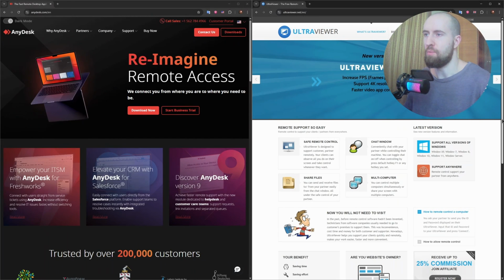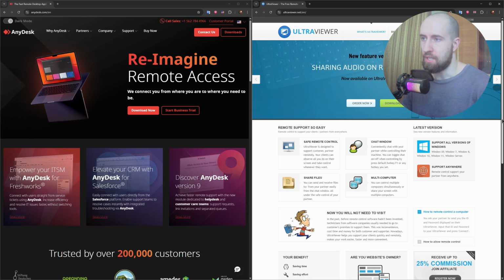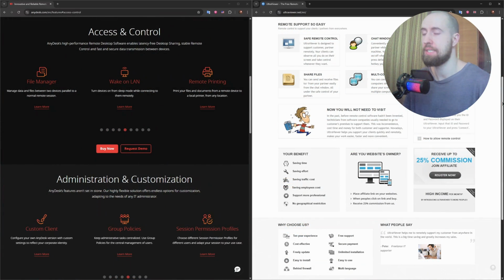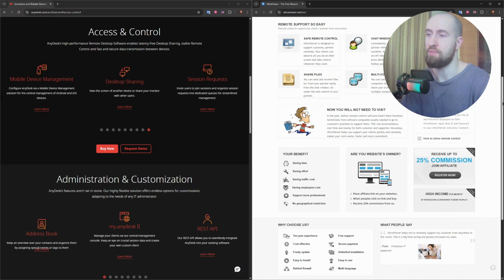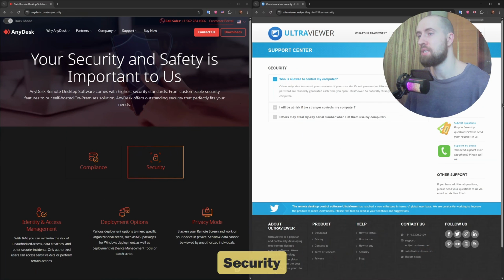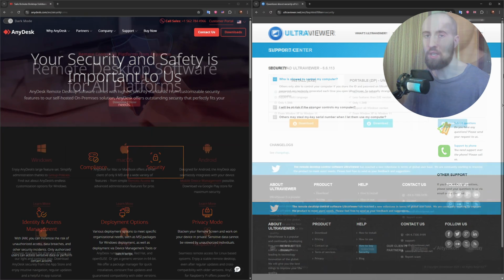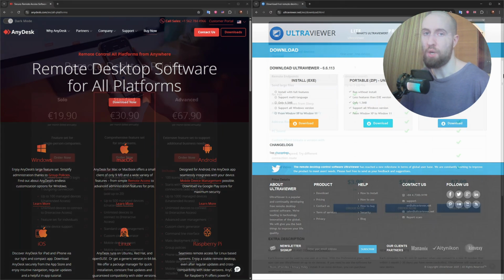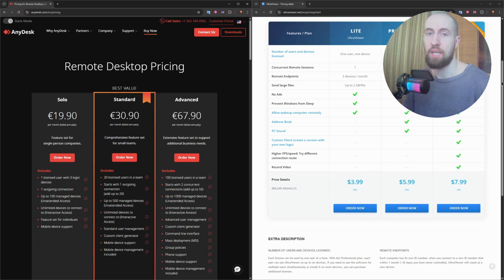AnyDesk vs Ultraviewer: Which is Better? (2026)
In today's video, I compare AnyDesk vs Ultraviewer. After watching this video, you will know which is better for you.